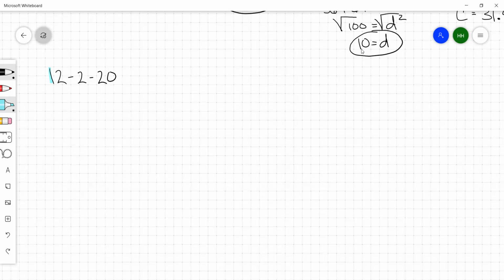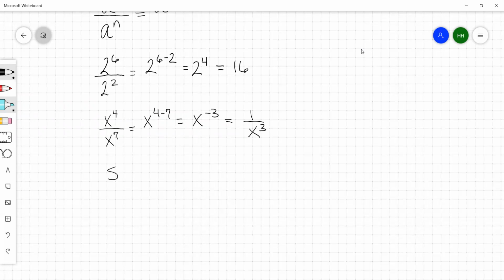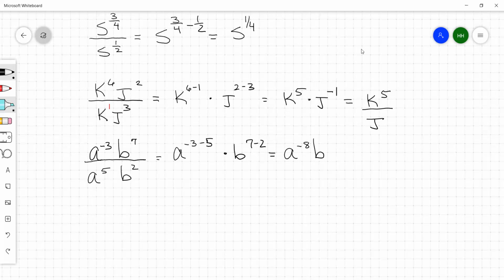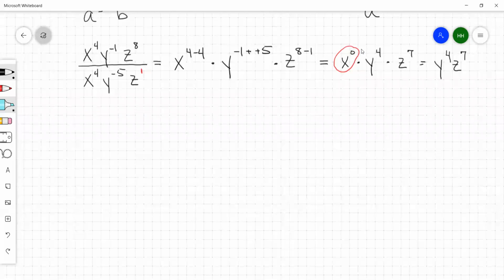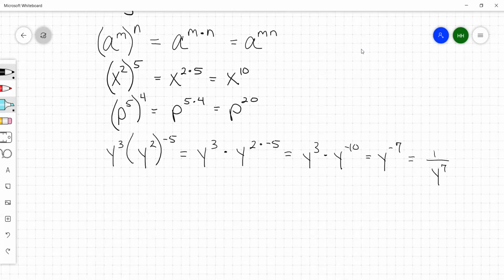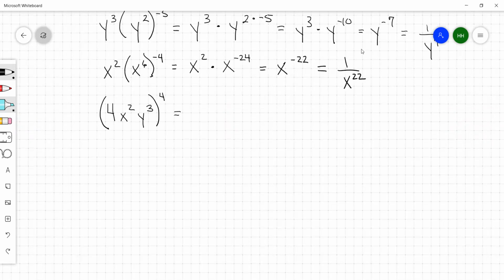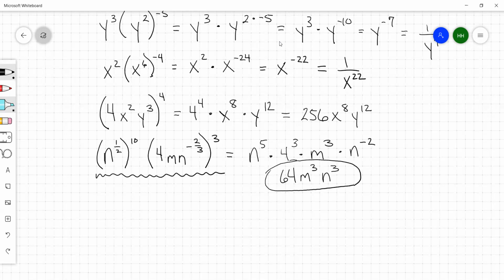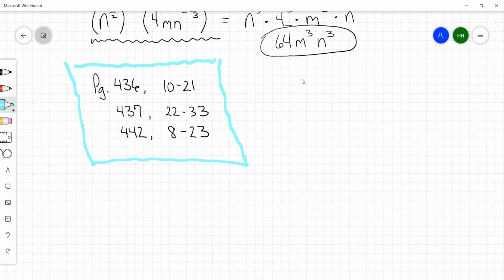12-2-20 Alg 2 Notes and Practice